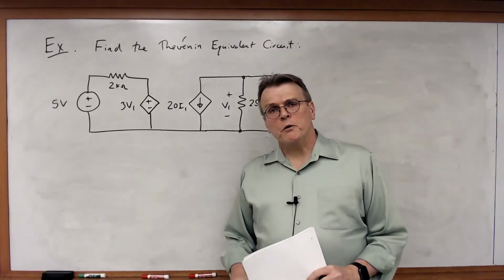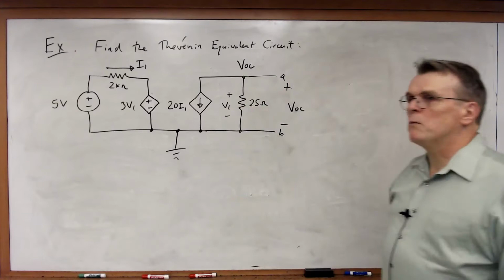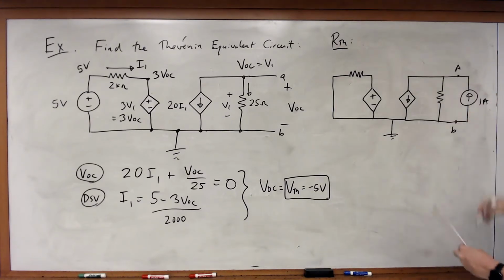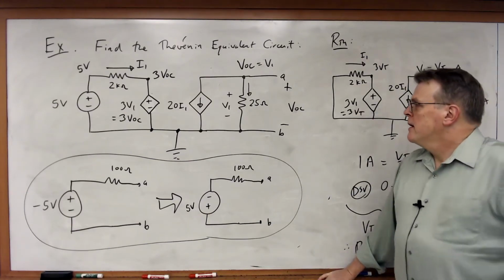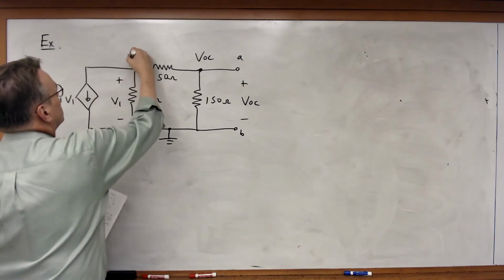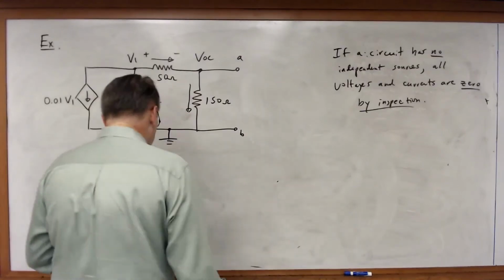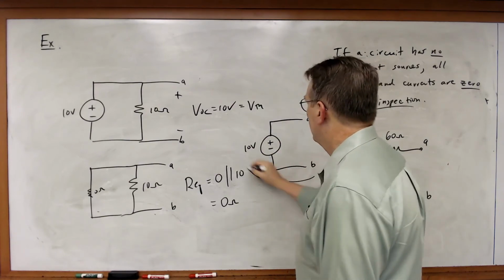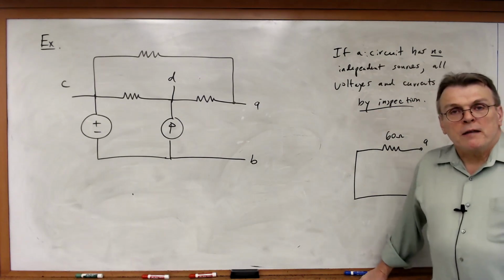EECE 2112 Module 34: More Examples of Thevenin Equivalent Circuits